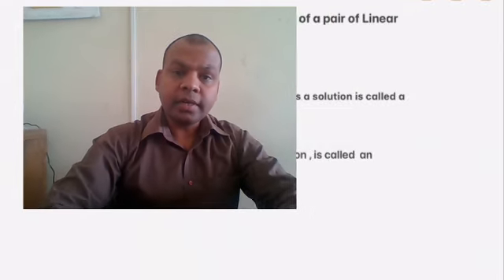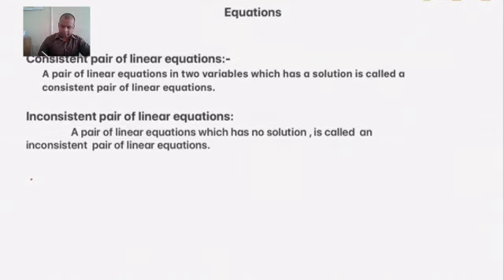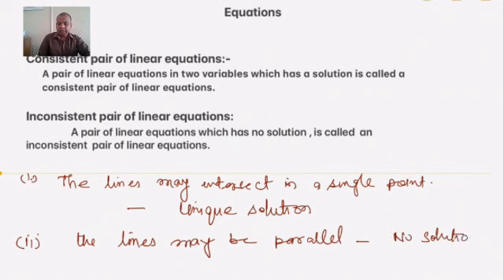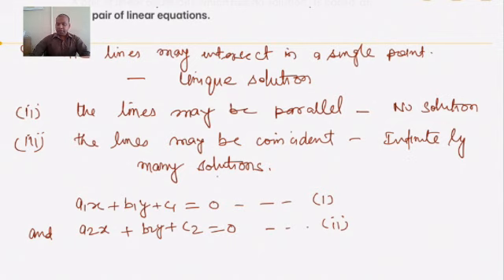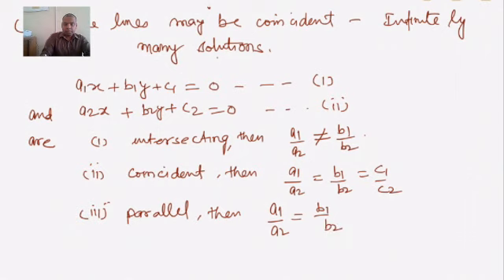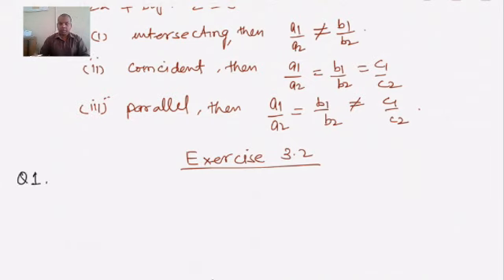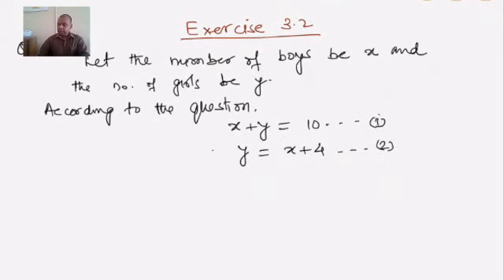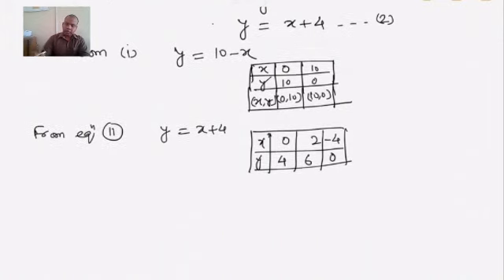Pair of Linear Equations in two variables,Lecture 2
K.V. Laitkor Peak Online Maths Classes